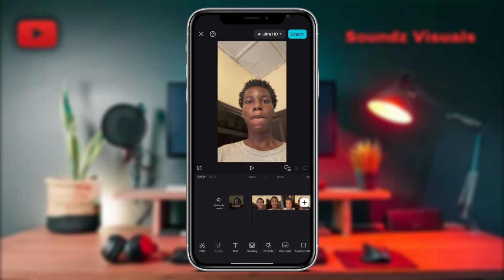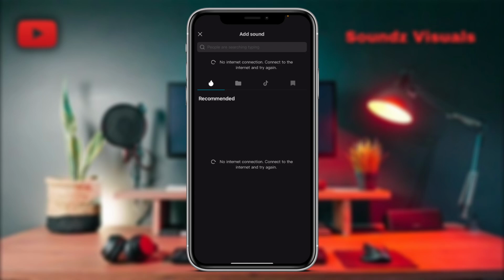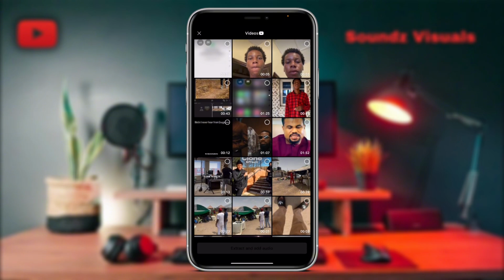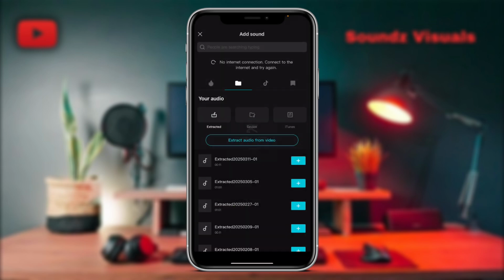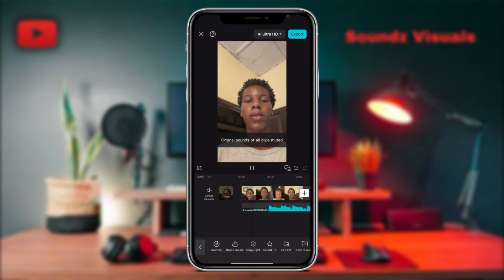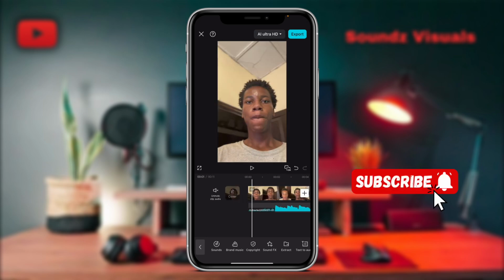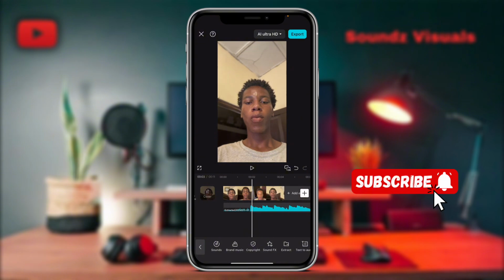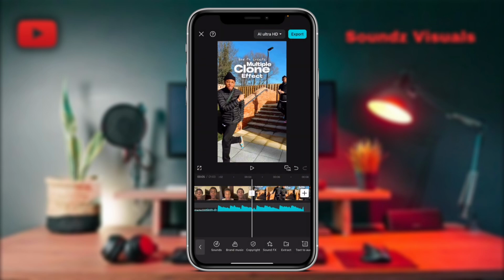How to Extract Sound from Any Video in CapCut (Easy & Fast!)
🔥 Want to extract audio from a video using CapCut? In this tutorial, I’ll show you how to separate sound from any video in just a few taps! Whether you need to remove audio, edit sound, or use it for another project, this method works perfectly.

📌 What You’ll Learn:
✅ How to separate audio from video in CapCut
✅ How to edit, trim & adjust extracted audio
✅ Pro tips to improve your sound quality

🎥 Watch till the end for a bonus tip on how to use extracted audio for voiceovers and remixing!

📢 Follow me for more editing tips!